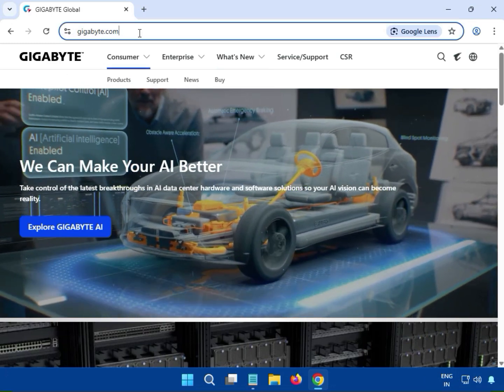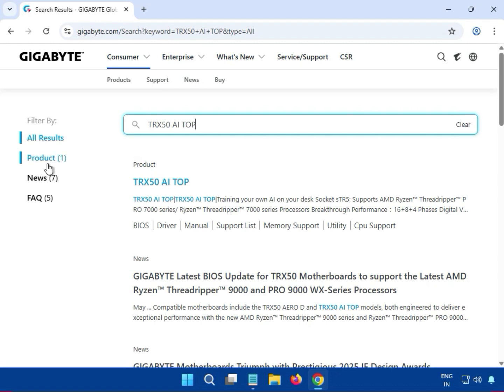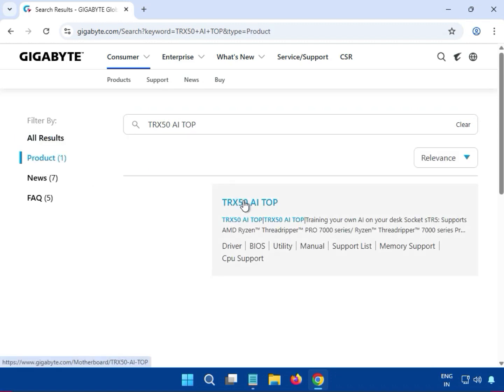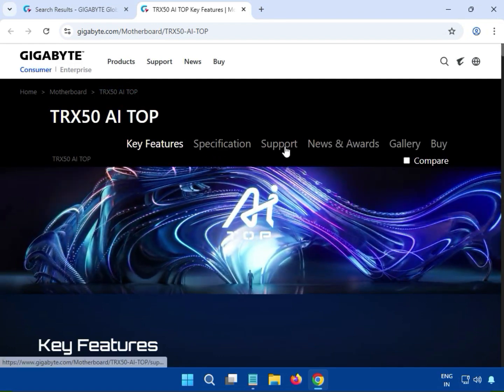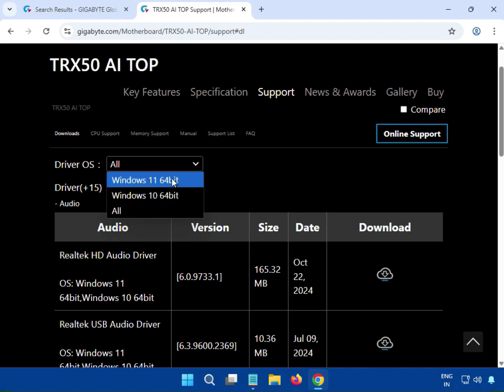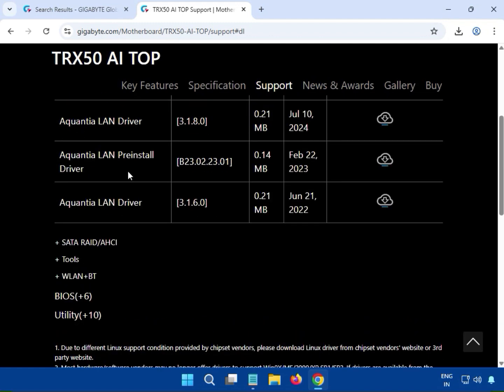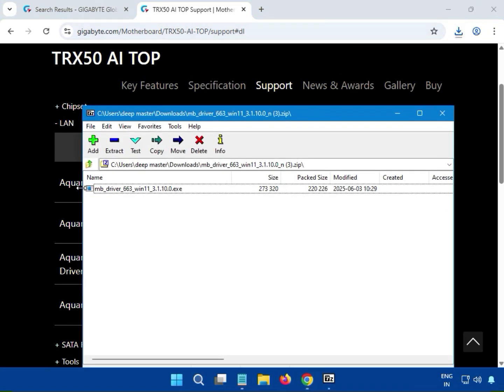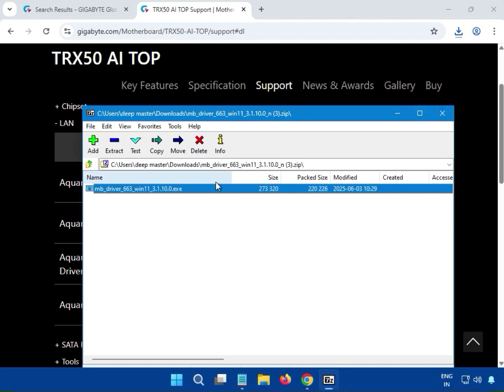Download & Install LAN Driver for Gigabyte TRX50 AI TOP (Win 10/11)